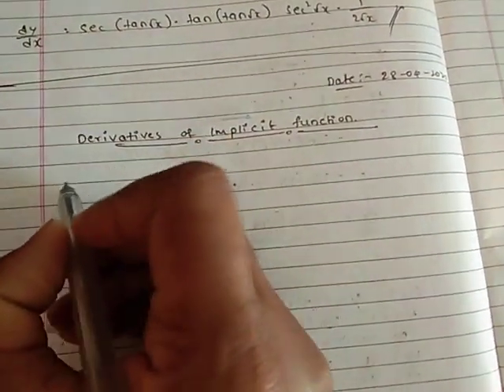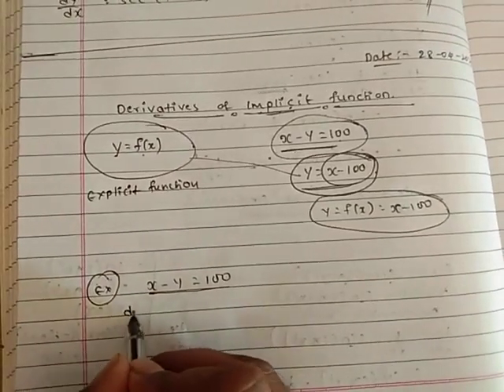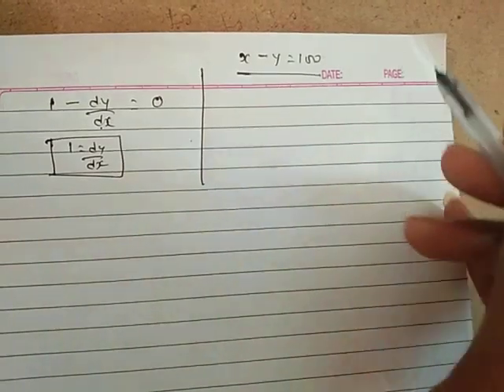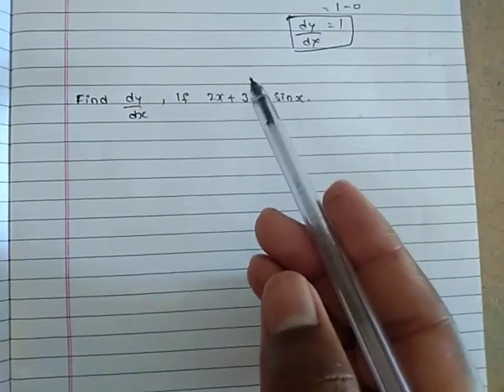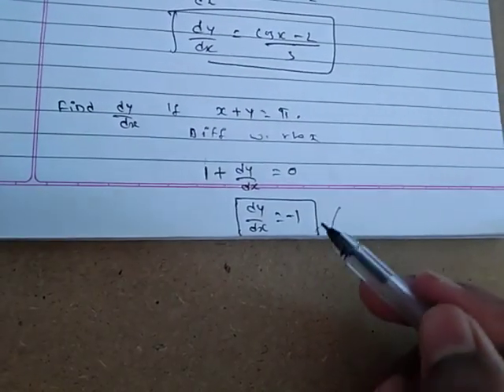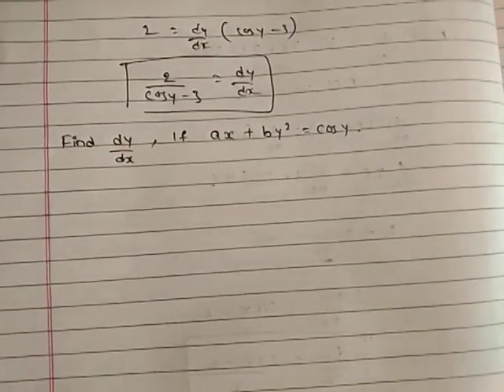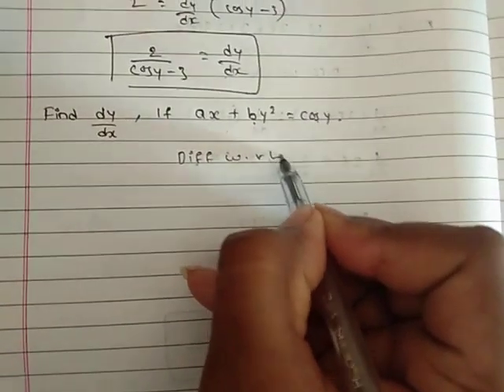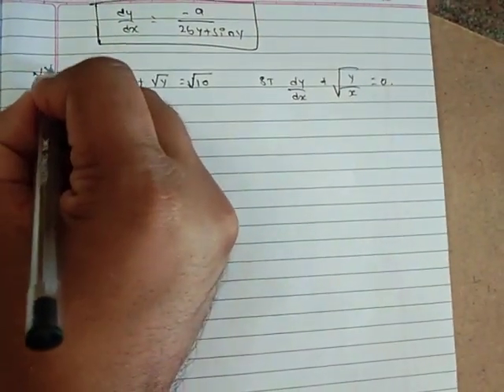Differentiation on implicit functions